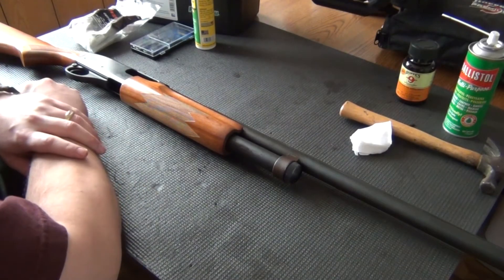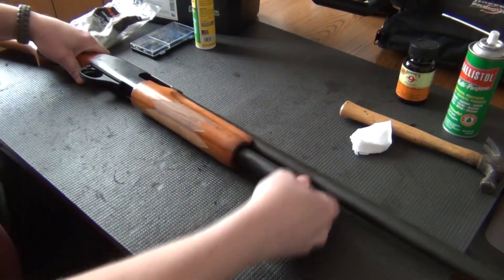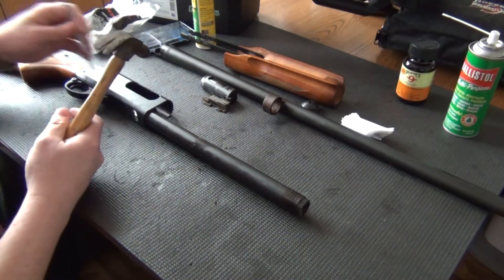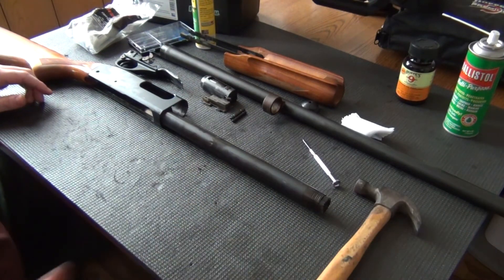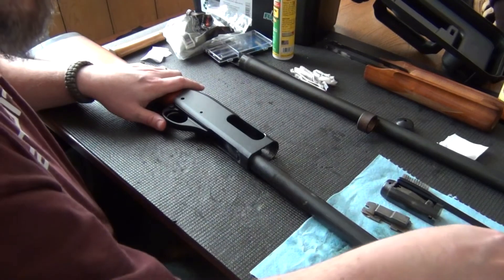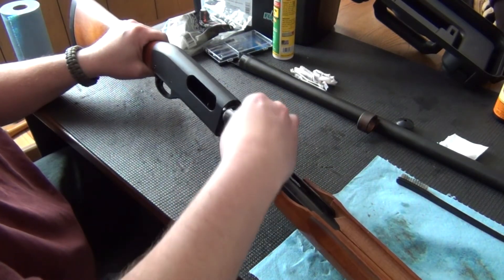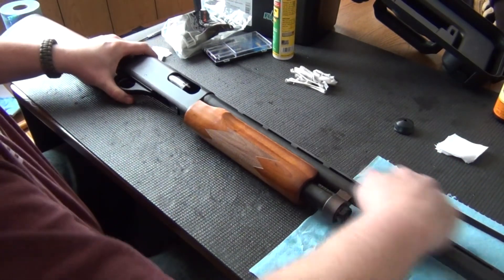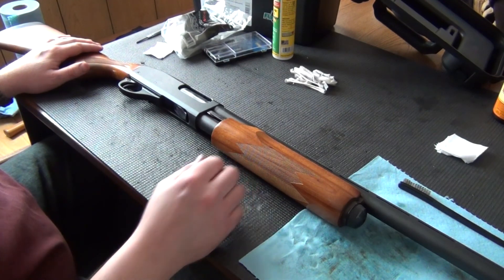Remington 870 Disassembly&Reassembly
The all popular Remington 870 Express. This is a Disassembly&Reassembly video. I've had this shotgun for about 13 years now, and this is the first time I'm taken it apart for cleaning. You could imagine, that it was pretty dirty. But yet it has never failed me!